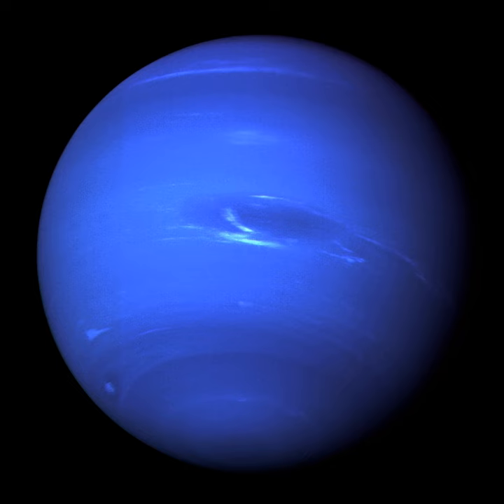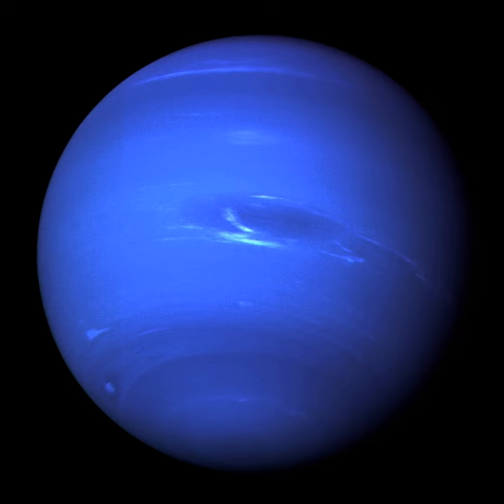Trident (spacecraft) | Wikipedia audio article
00:00:15 1 History
00:01:04 2 Overview
00:01:58 3 Payload
00:02:07 4 See also
00:02:23 5 External links

- Socrates

SUMMARY
Trident is a space mission concept to the outer planets proposed as a part of NASA's Discovery program. The concept includes flybys of Jupiter and Neptune with a focus on Neptune's largest moon Triton.